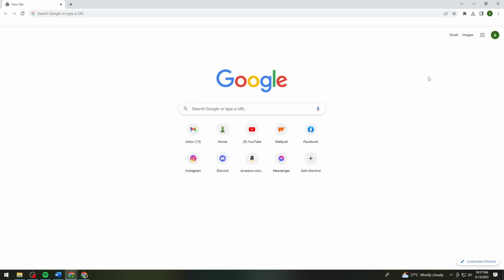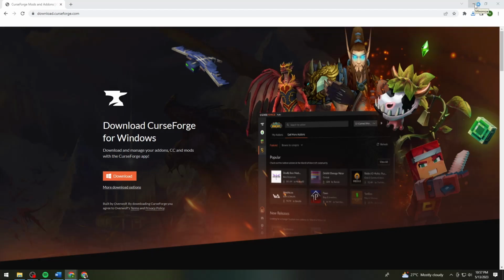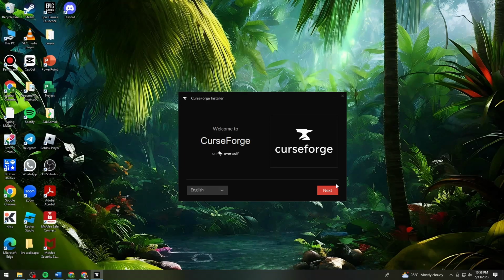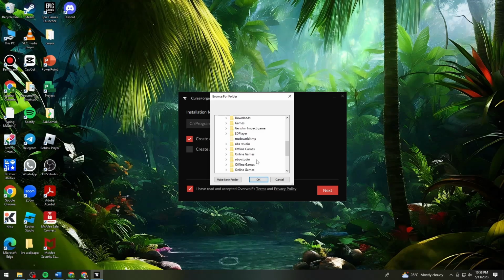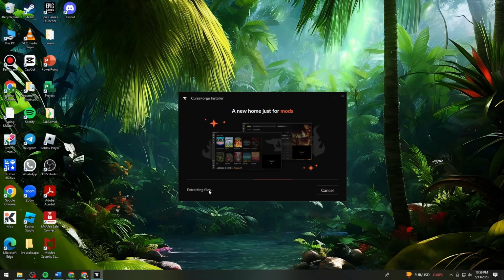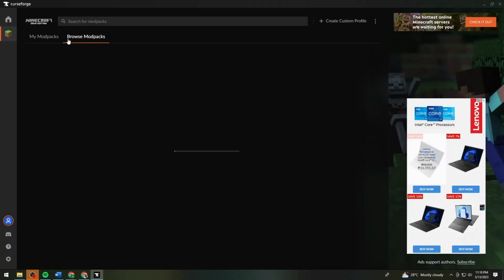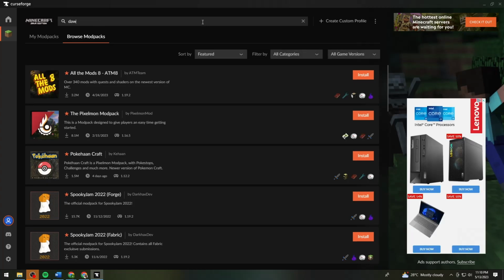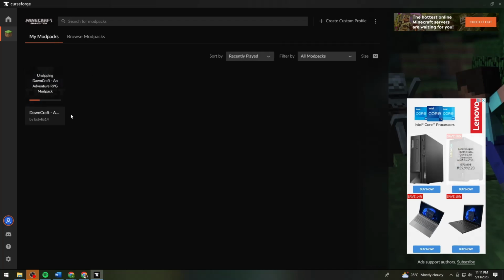How To Download DawnCraft On PC (2023 Guide)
Learn How To Download DawnCraft On PC (2023 Guide).
In this tutorial, you will learn how to download DawnCraft on your PC. DawnCraft is a popular game that offers an immersive and engaging gameplay experience. Follow the steps below to download and install DawnCraft on your PC:

Open your preferred web browser on your PC.

Search for the official DawnCraft website.

Use a search engine like Google or Bing to search for "DawnCraft official website."
Access the official website.

Click on the search result that corresponds to the official DawnCraft website.
Ensure that you are visiting the legitimate and trusted website for the game.
Navigate to the Downloads or Get Started section.

Look for a section on the website that provides information about downloading the game.
It may be labeled as "Downloads," "Get Started," or something similar.
Choose the PC version.

Within the Downloads or Get Started section, locate the option for the PC version of DawnCraft.
It may be specifically mentioned as "PC" or "Windows."
Click on the download link.

Click on the provided download link for the PC version of DawnCraft.
The download process will begin, and the game installer will be saved to your PC.

Locate the downloaded game installer file on your PC (typically in the Downloads folder).
Double-click on the installer file to run it.
Follow the installation prompts.

Follow the on-screen instructions provided by the installer.

Wait for the installation process to complete.
Once the installation is finished, you may be prompted to create a desktop shortcut or launch the game directly.
Launch DawnCraft.

If the game does not automatically launch, locate the DawnCraft icon on your desktop or in your Start menu.
Double-click on the icon to launch the game.
By following these steps, you can successfully download and install DawnCraft on your PC. Ensure that you download the game from the official website to avoid any potential security risks. Enjoy playing DawnCraft on your computer and immerse yourself in its exciting gameplay world.